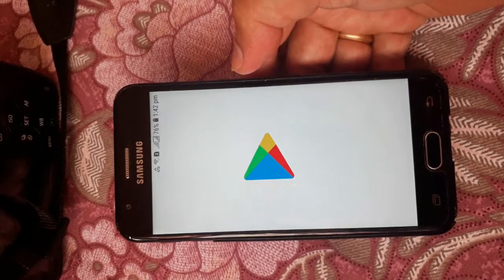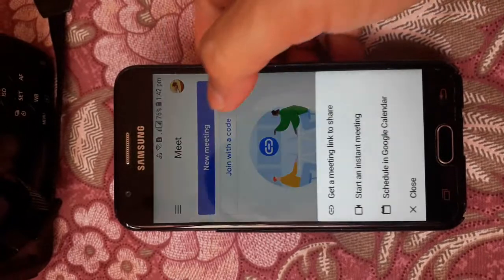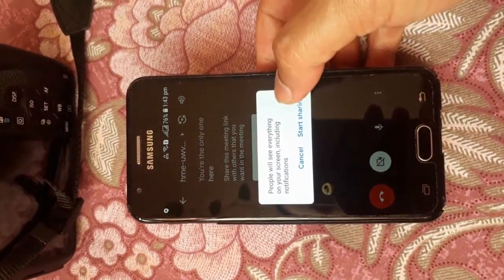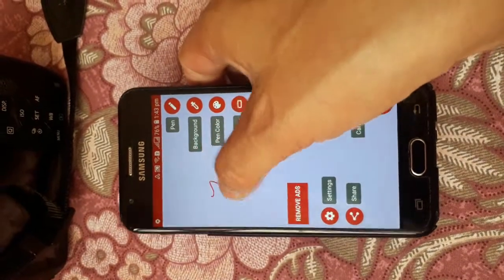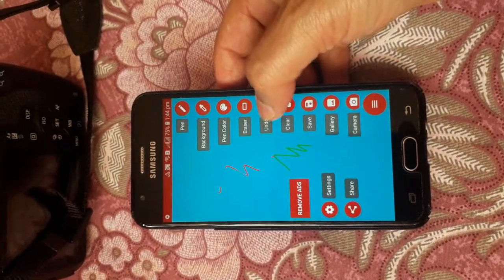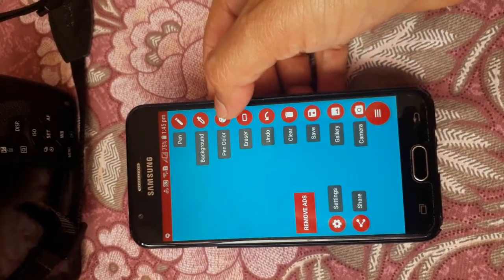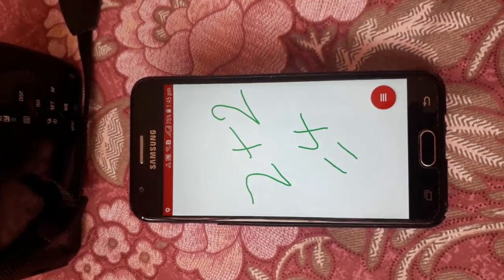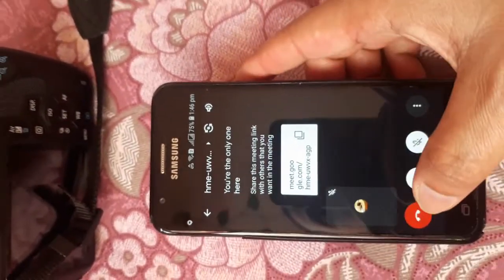How to Use Whiteboard in Google Meet in Mobile Phone - How to Use Whiteboard Google Meet in Mobile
This video gives idea about sharing whiteboard in google meet in android phone.